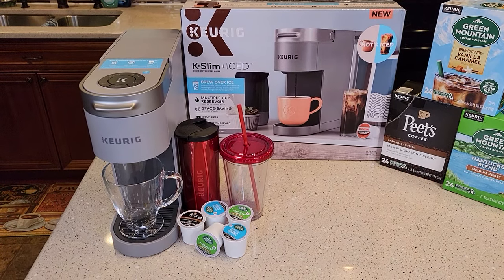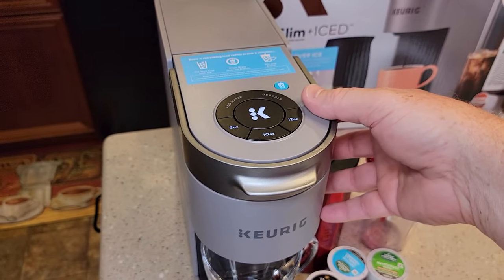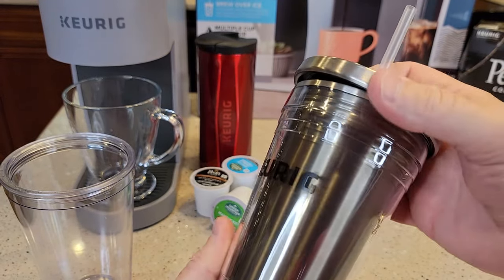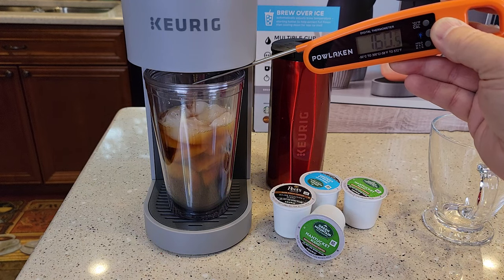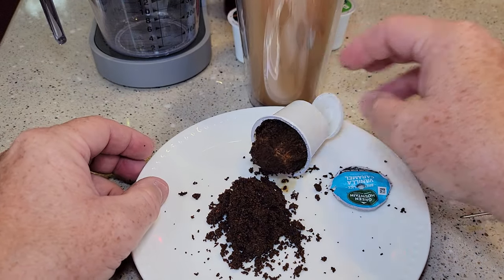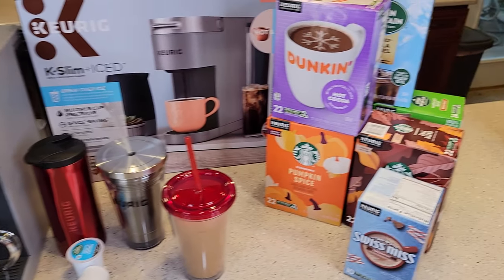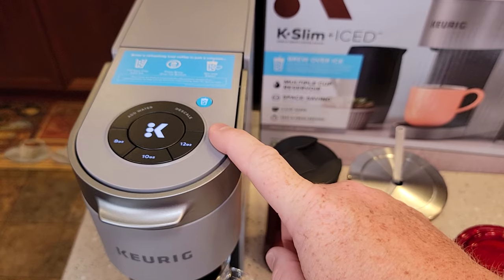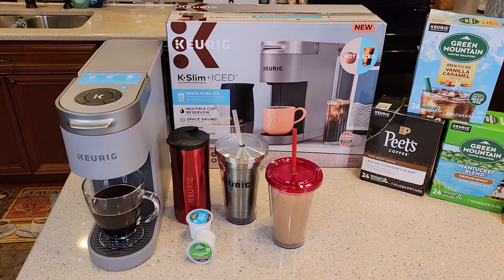Walmart Cyber Keurig K-Slim + Iced Single Serve Coffee Maker Review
New 2021 Keurig K-Slim + ICED Single Serve Coffee Maker available from Target $120.  Model K901.  How to  Brew Iced Coffee with Keurig Coffee K Cup.  How hot does it brew the coffee when it is brewing over ice.  How long does it take to brew an iced coffee.   How hot does it make the coffee.  How loud is the keurig coffee maker.  How to insert the k cup and what size should I brew my coffee k cup at. how does the k cup look after its been brewed on the inside. BREW OVER ICE: Automatically adjusts brew temperature - starting hotter to help extract full flavor, then cooling down for less ice melt.   check out my channel for the complete detailed review, unboxing, how to make iced coffee, and descale.
Maars Classic Insulated Tumblers 16 oz | Double Wall, Reusable Plastic Acrylic